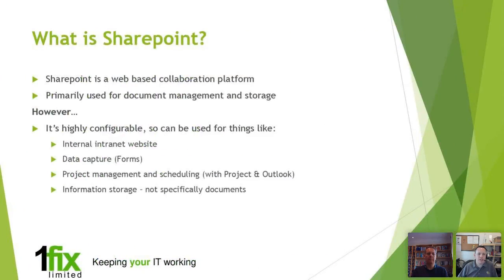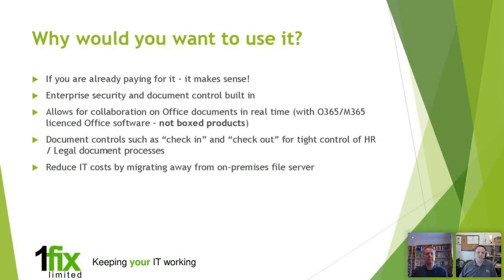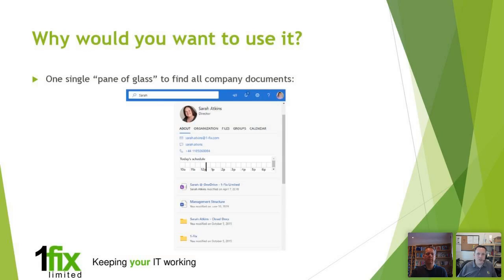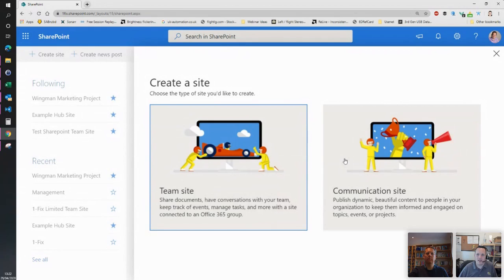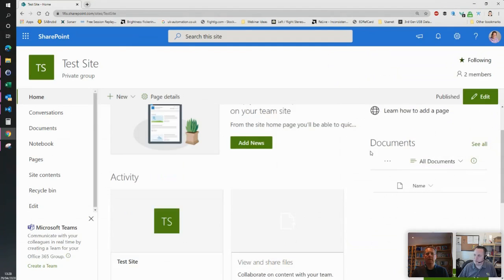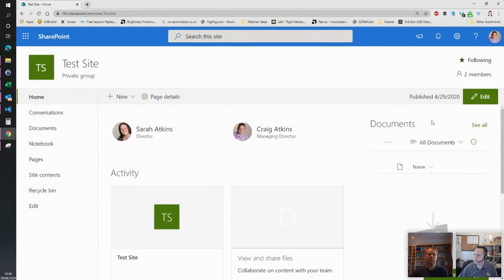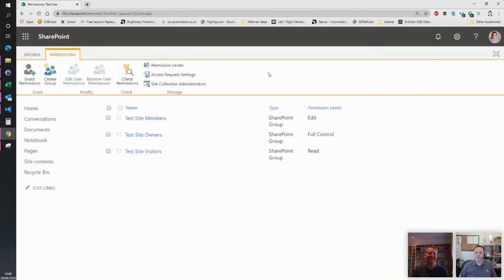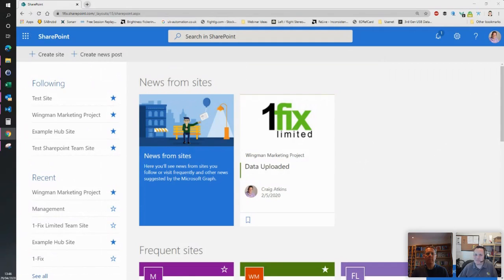Sharepoint – what is it and how do I use it?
Join Craig Atkins from 1-Fix and John Clark from Solutions Shared as they run through what Sharepoint is, what you can do with it, and how you should probably be using it if you have Office 365.

We take a dive into the set-up of your first Sharepoint site and show you what you can do to get up and running with a basic site in a few minutes, plus show you a few more advanced features and options.

Replay from an original webinar delivered on 29/04/20